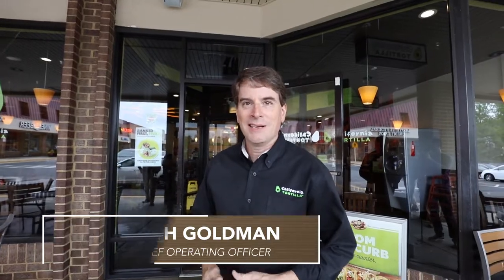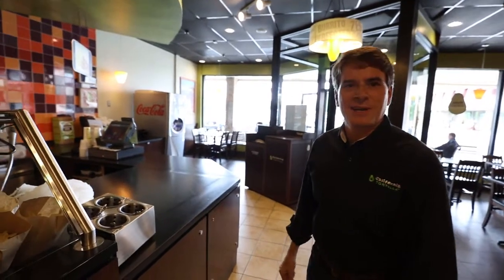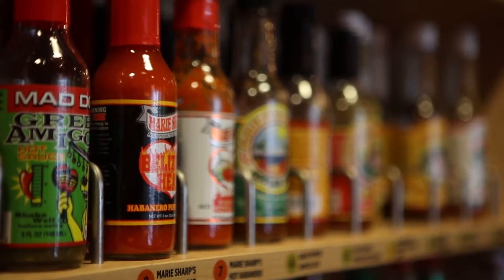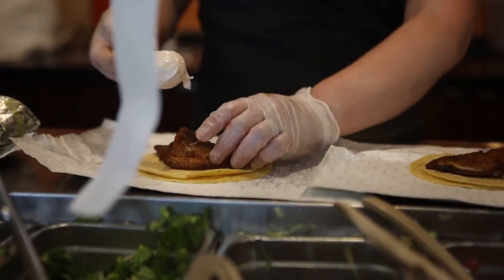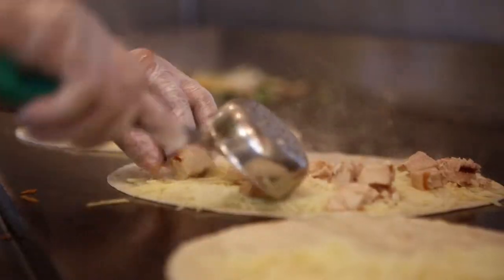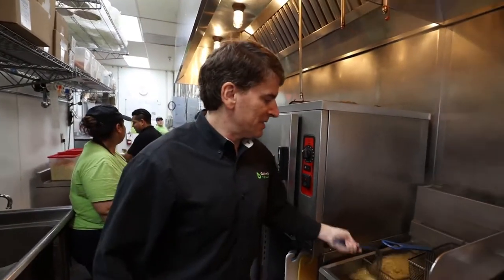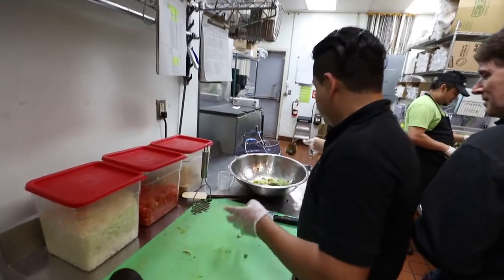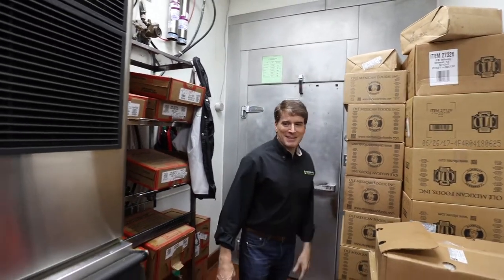Burrito Franchise Walkthrough with COO Keith Goldman - California Tortilla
Journey with us as we walk through our Potomac, Maryland California Tortilla burritofranchise location.

PARTIAL TRANSCRIPT:

I'm Keith Coleman, Chief Operating Officer for CaliforniaTortilla. We're at the California Tortilla in Potomac, Maryland. We're going to take you for a quick tour of the restaurant today. It's just where the magic starts!